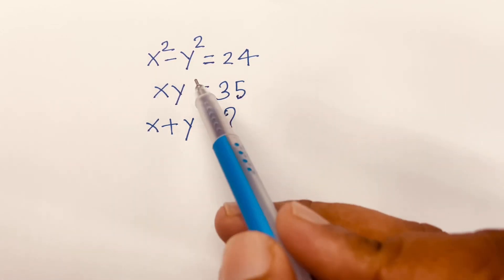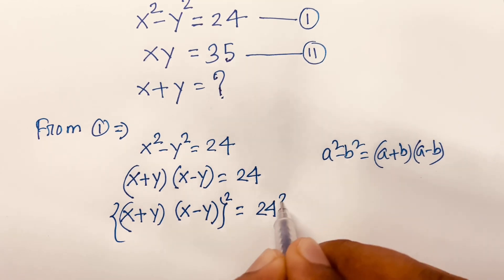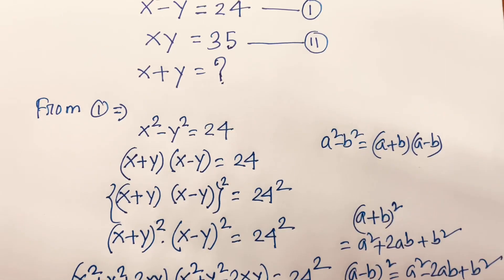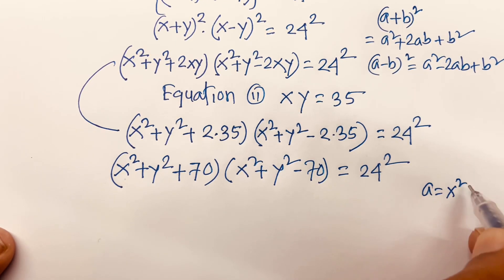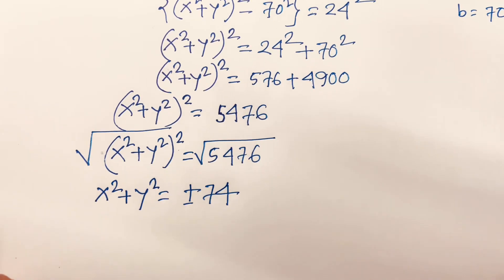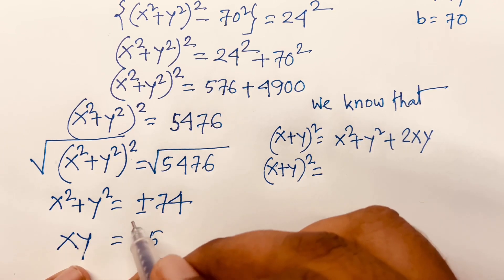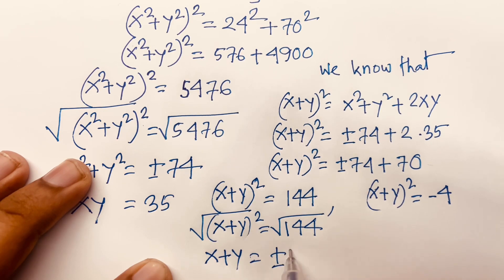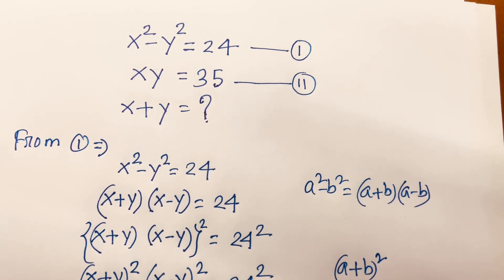A Wonderful Math Olympiad Question. Nice Algebra Problem. x^2 -y^2=24, xy=35 ,x+y=?